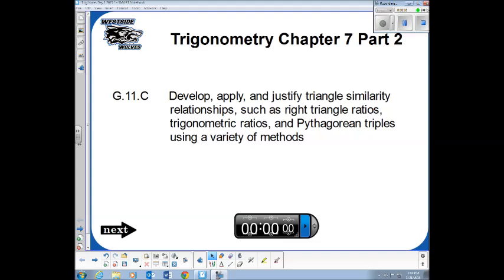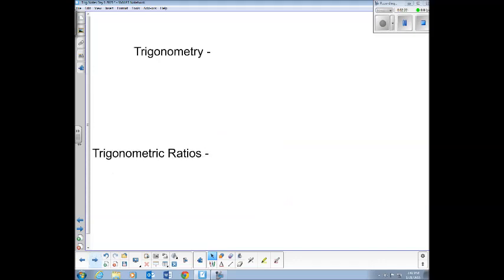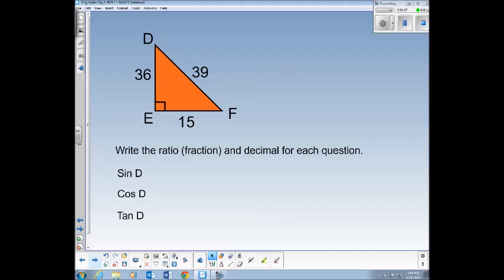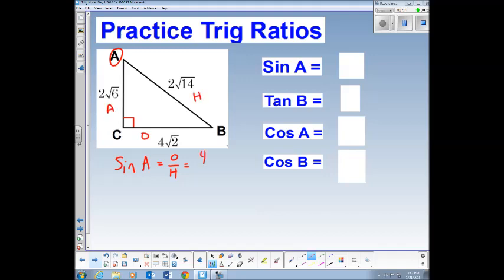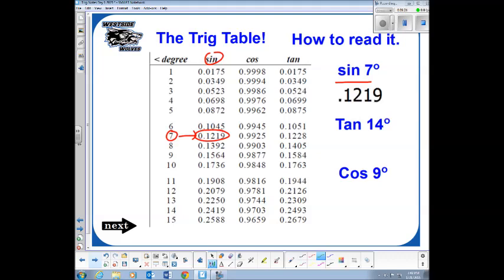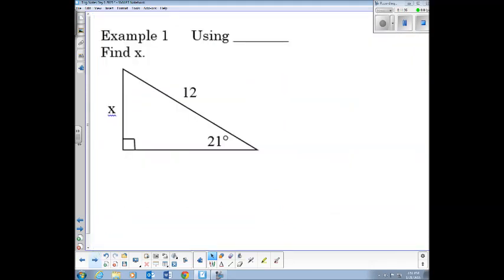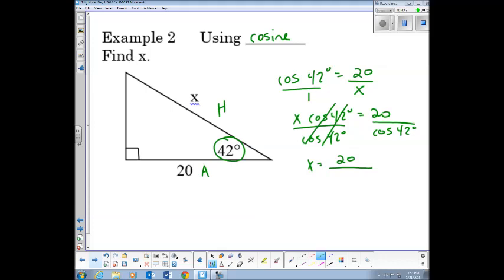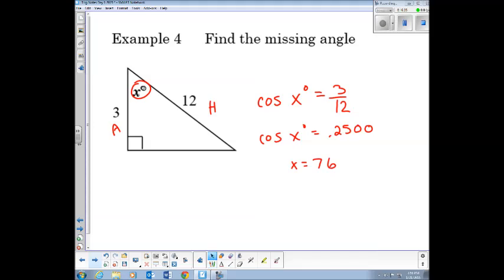Trig notes complete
How to use trig to find missing sides and angles of right triangles.  Also practice with Trig ratios.